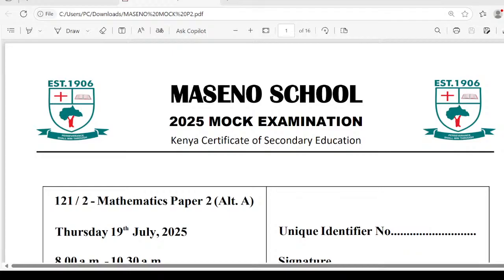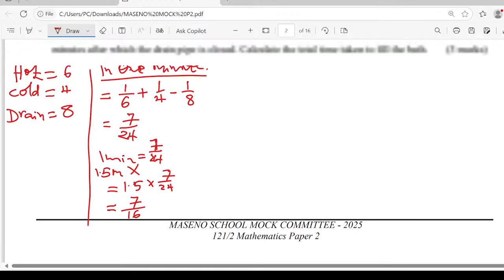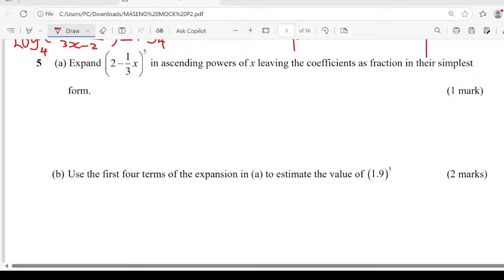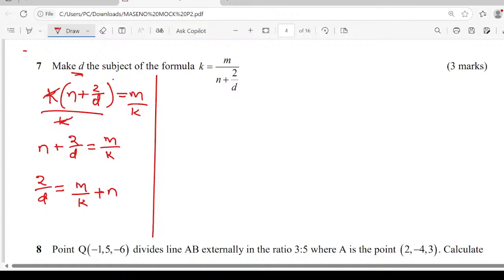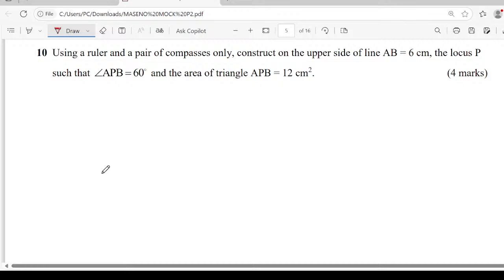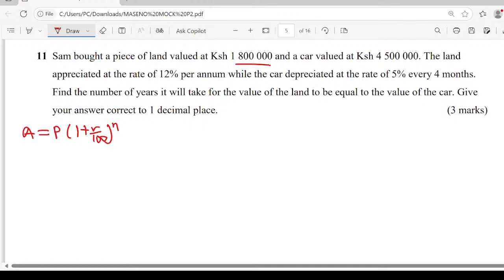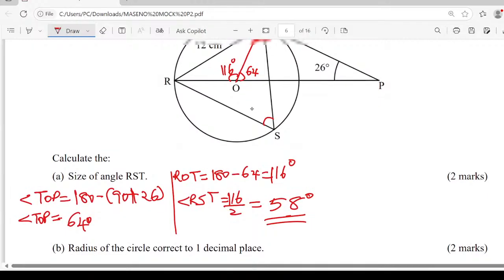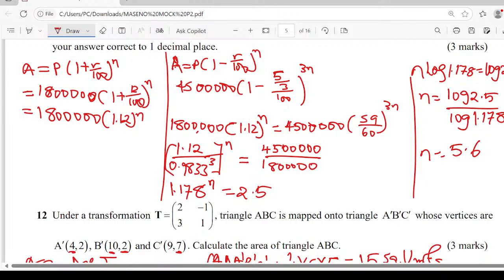MASENO SCHOOL 2025 MOCK EXAMINATION, MATHEMATICS PAPER 2 SECTION 1 JULY 2025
🎥 LIVE: Maseno Mock 2025 – Mathematics Paper 2 (Section I)

Welcome to our detailed KCSE 2025 Revision Livestream covering Maseno School Mock Examinations, Mathematics Paper 2 Section I.

In this session, we will:
✅ Work out step-by-step solutions to Section I questions.
✅ Interpret problem-solving strategies clearly.
✅ Share exam tips for accuracy and time management.
✅ Boost your confidence ahead of KCSE.

Sample Questions We’ll Cover:
1️⃣ Percentage error in area of a rectangle (approximation).
2️⃣ Simultaneous equations with fractions.
3️⃣ Work rate problems (pipes filling & emptying a tank).
4️⃣ Logarithmic equations.
5️⃣ Binomial expansion & estimation.
6️⃣ Trigonometric equations
7️⃣ Formula rearrangement.
8️⃣ Coordinate geometry (external division).
9️⃣ Variation problems.
🔟 Locus constructions.
…and more KCSE-style questions from Maseno Mock 2025!